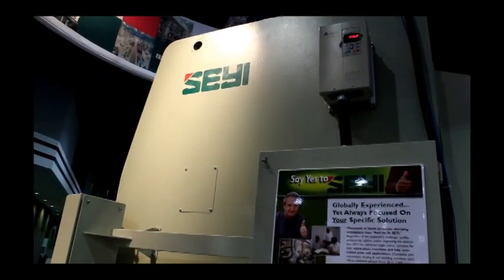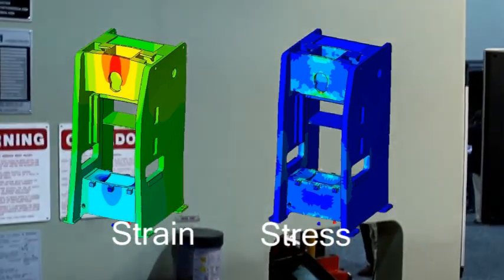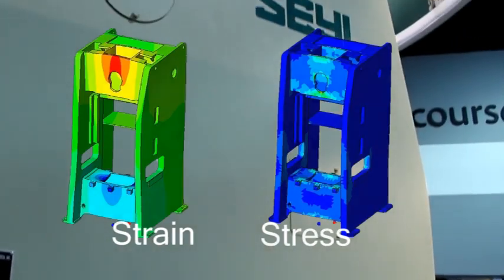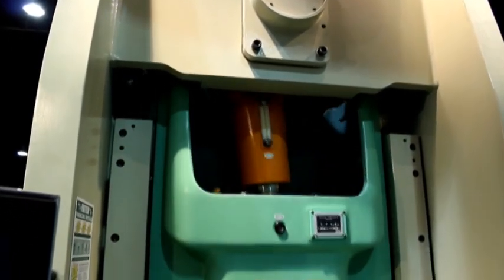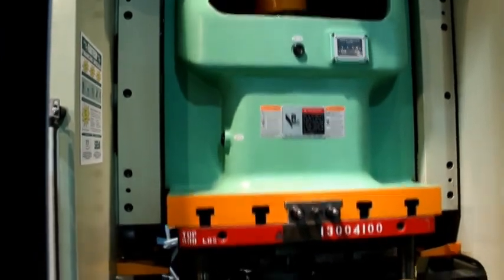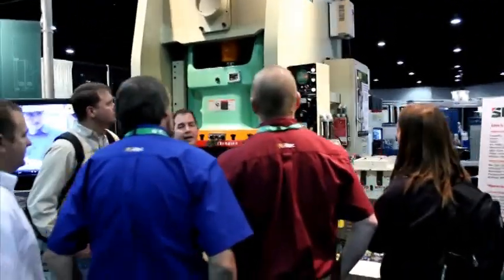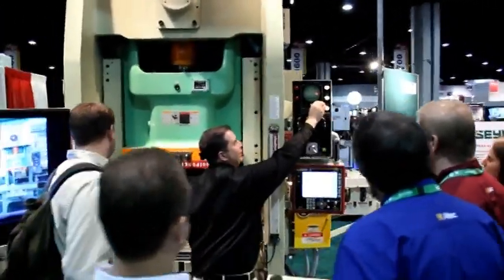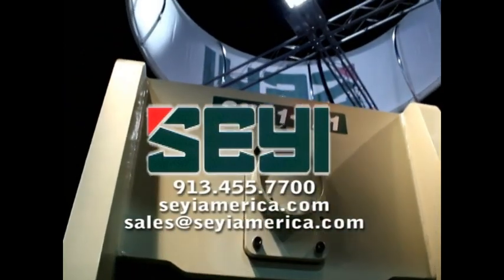SEYI America Standard Press Safety and Protection Features